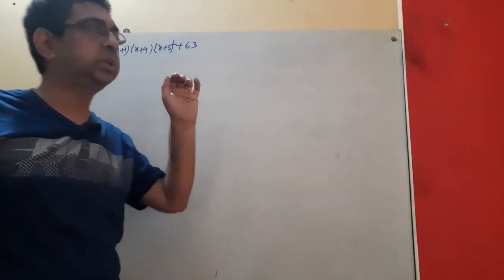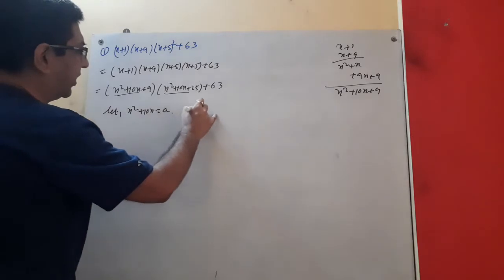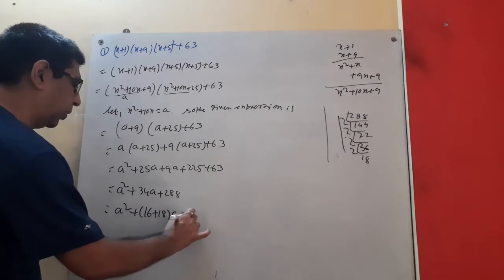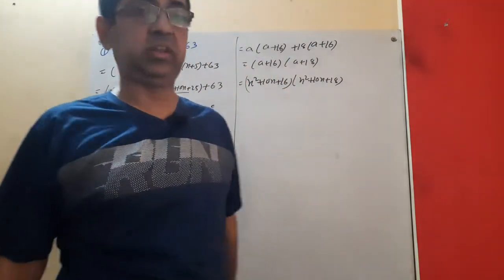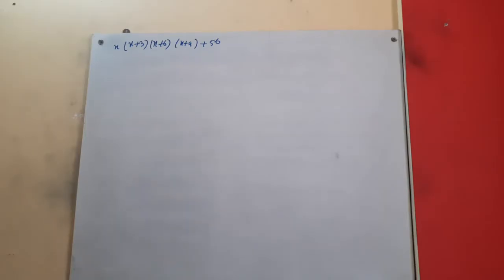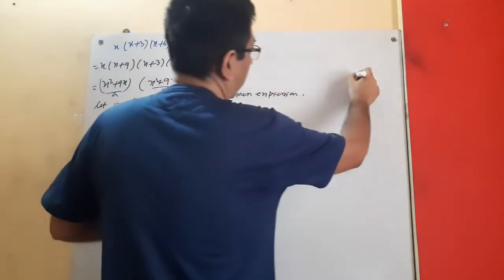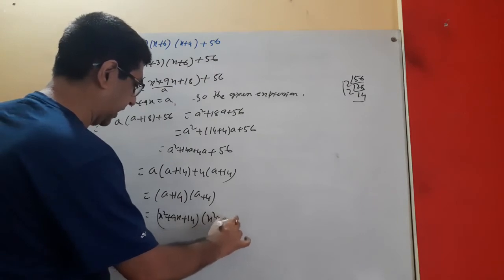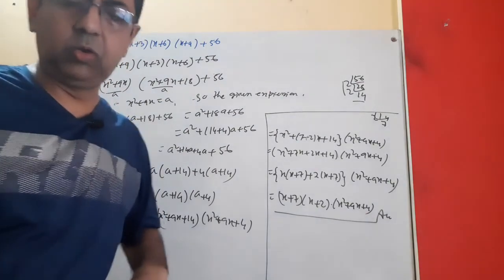FACTORISATION 07 BY MAINAK MUKHERJEE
Covers some special type of factorisation for class 8 & 9. (AllBoards)